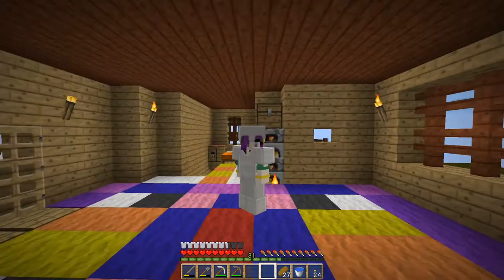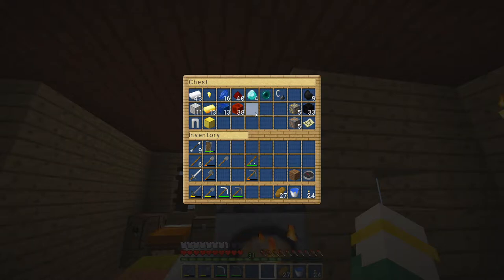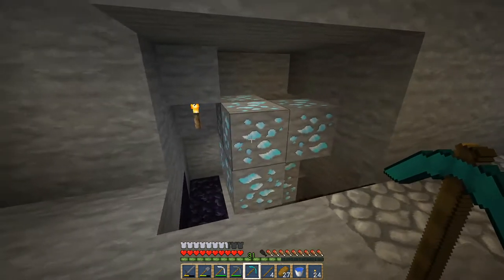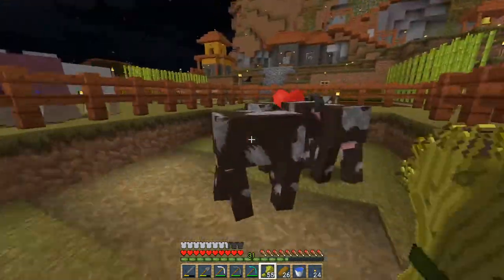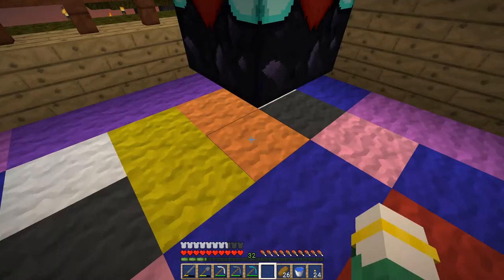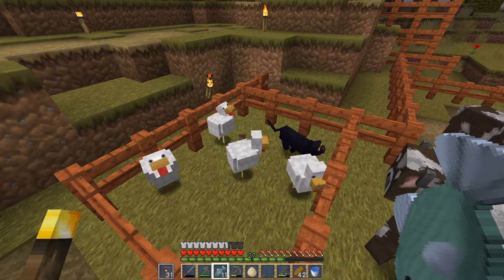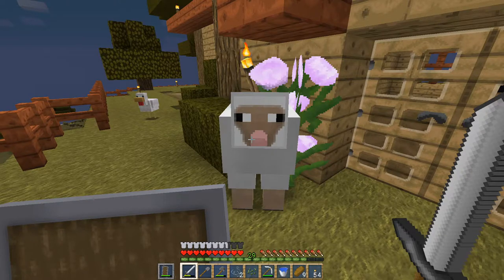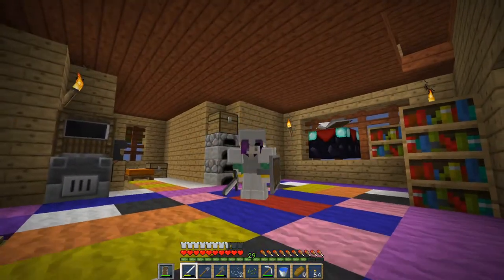A Casual Plays: and does NOT build a lighthouse!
It's another episode of mucking about! Light a magpie with a piece of tinsel, I set out with an agenda and come back with everything except the goal.

Ring the Villager Bell if you want notifications for new videos!